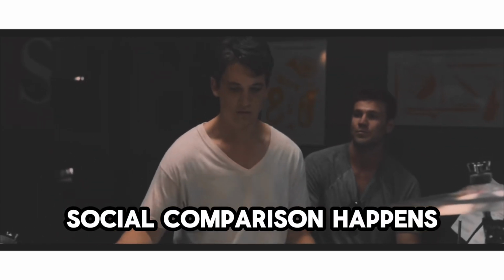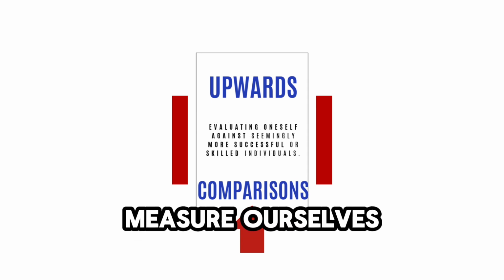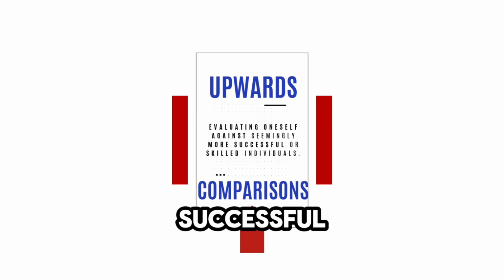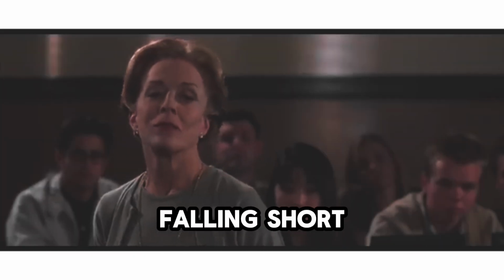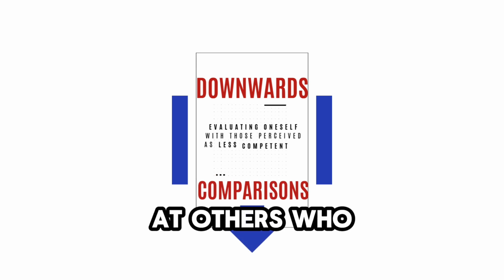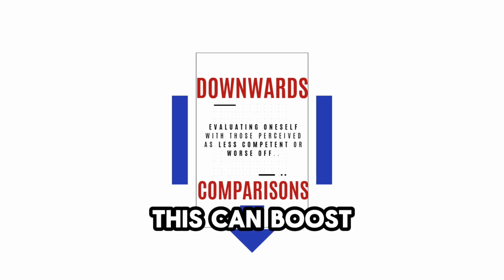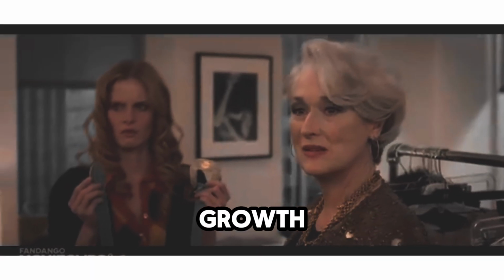The Psychology of Social Comparison & Identity | Social Theory Today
Ever feel like you’re constantly measuring yourself against others? Whether it’s seeing a friend land a new job or scrolling through social media, social comparison shapes the way we see ourselves, our goals, and our self-worth. But is this a good thing—or a trap?

In this episode of Social Theory Today, we dive into how Social Accreditation Theory (SAT) explains the way we seek validation and construct our identities through comparison, self-monitoring, and identity signaling.

🔹 Upward & Downward Comparison – How measuring ourselves against others can either push us forward or hold us back.
🔹 Self-Monitoring – Why we adapt our behavior based on how we think others perceive us.
🔹 Identity Signaling – How we curate our image, especially on social media, to align with social expectations.
🔹 The Social Media Effect – Why constant comparison and validation-seeking can erode our sense of self.

We all engage in these behaviors—but how much is too much? Understanding these hidden forces gives us the power to break free from the comparison trap and focus on what truly matters.

💬 Have you ever caught yourself comparing your life to someone else’s highlight reel? Let’s talk in the comments!